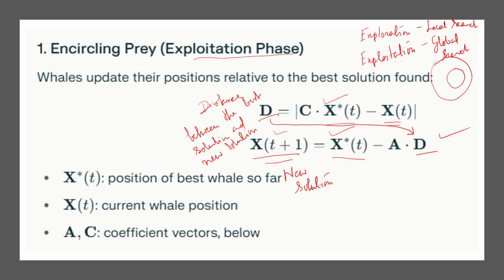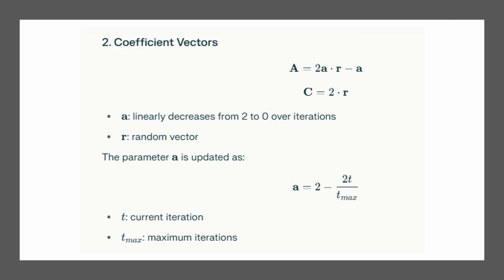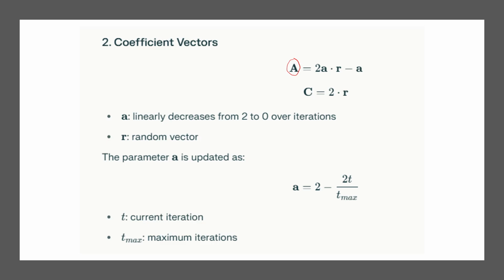Step by Step Tutorial on Whale Optimization Technique 3of15